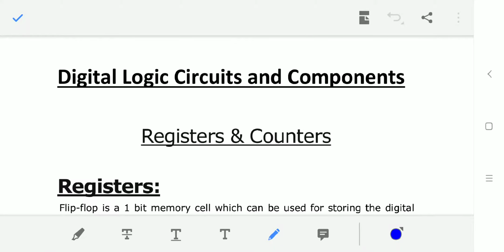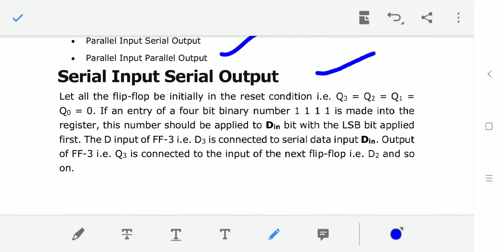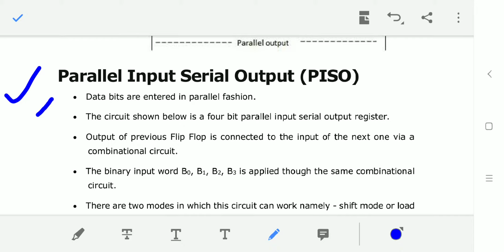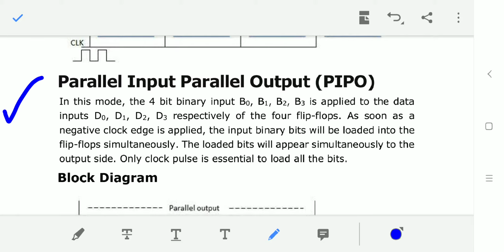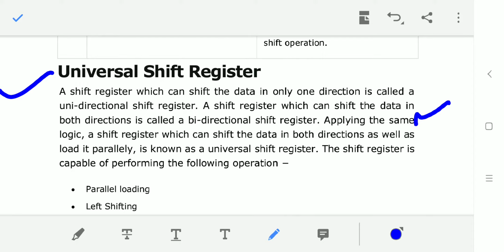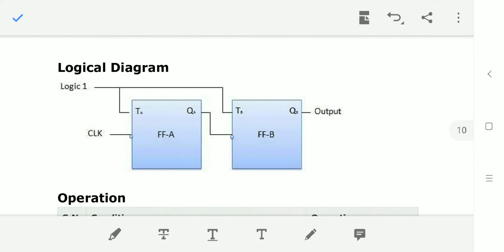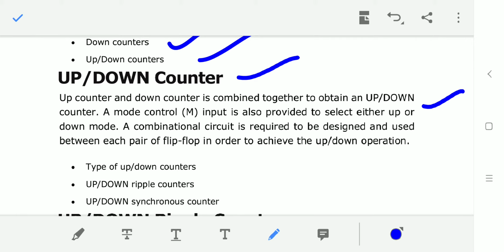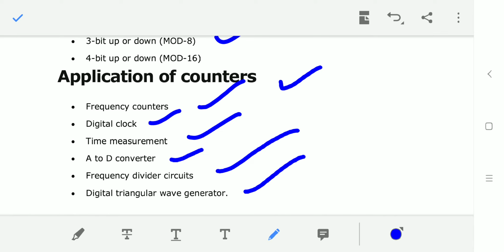Registers and Counters